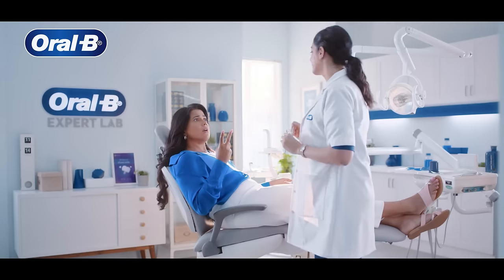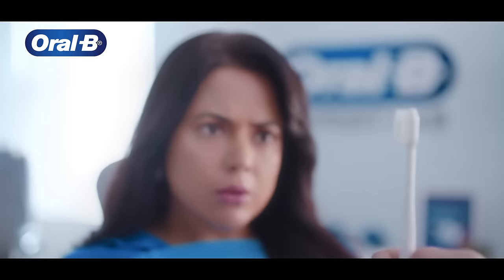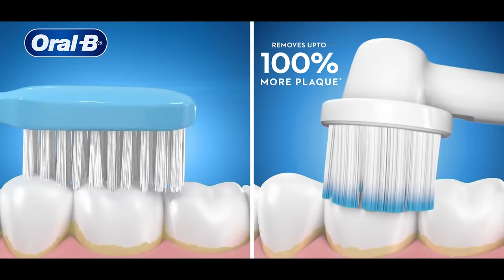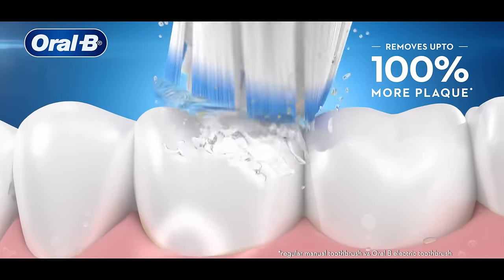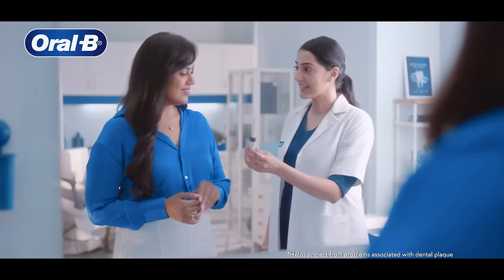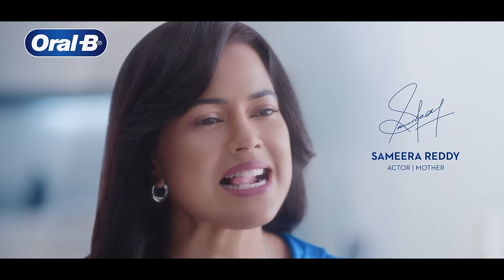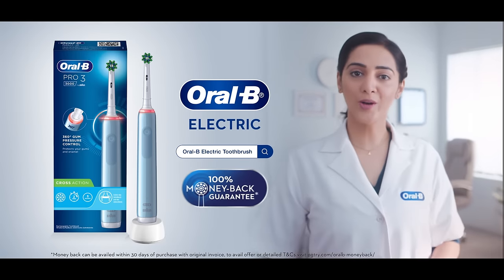Be Cavity Free - Switch to Electric with Oral-B